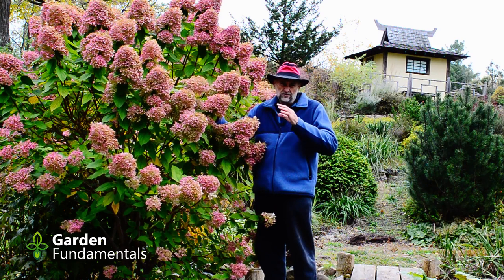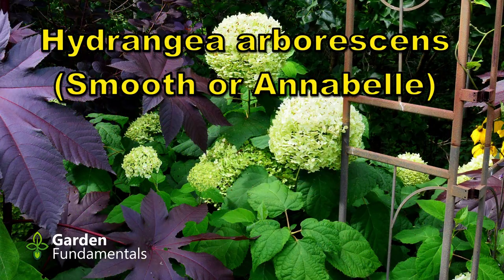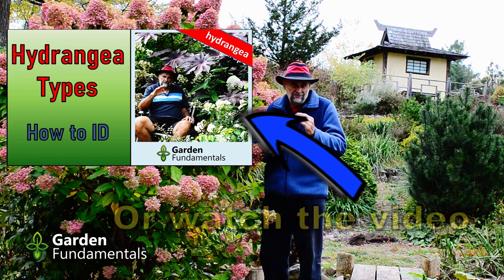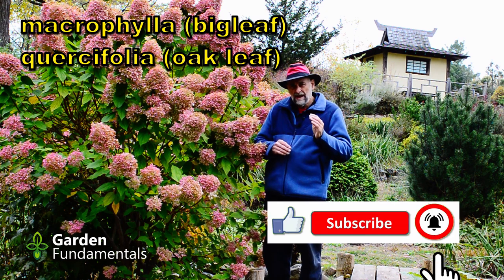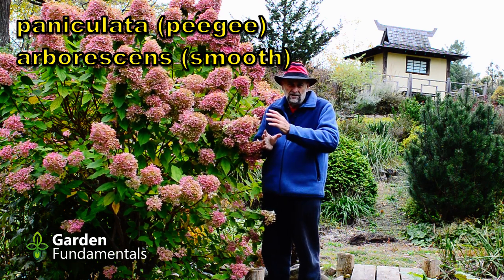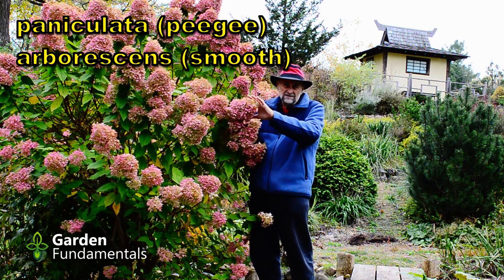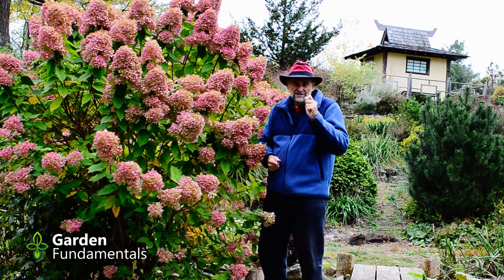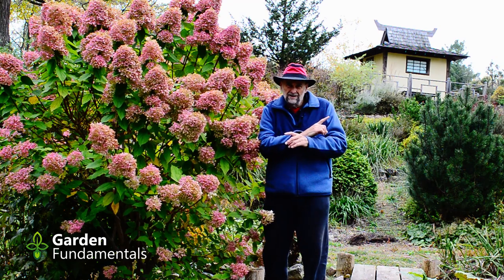When to Deadhead Hydrangea 🌸🌻🌺 For Maximum Bloom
Deadheading hydrangea - doing it wrong reduces flowering - learn how to do it at the right time.

Bigleaf and oakleaf hydrangea make muds the previous year and need to be deadheaded right after flowering. Smooth and PeeGee hydrangea can be done in spring.